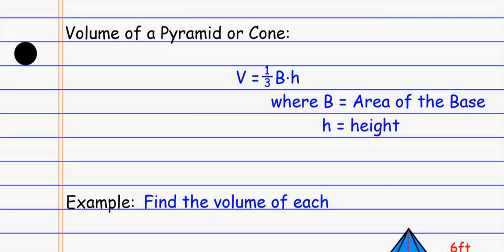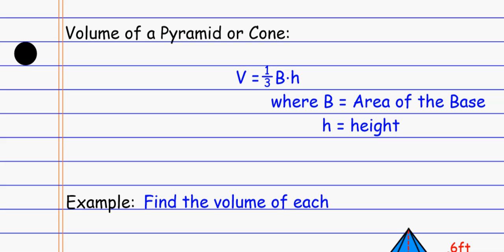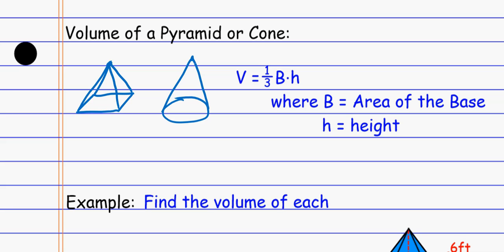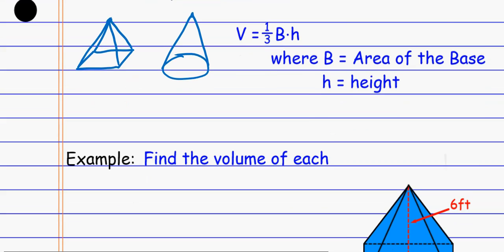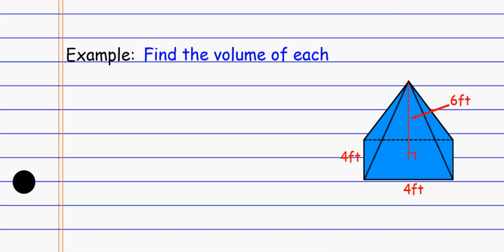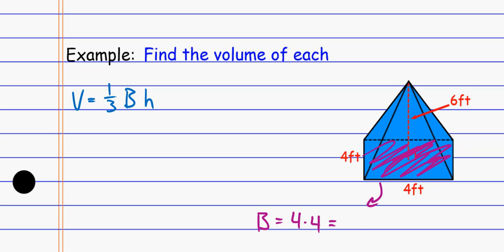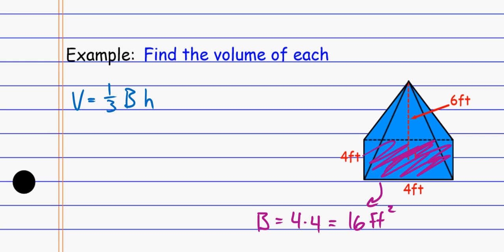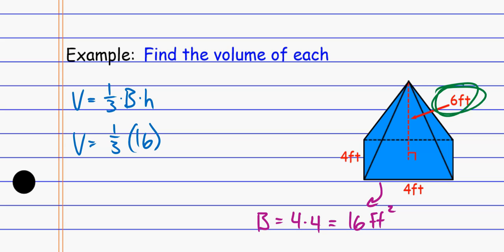App Geo Volume of Square Pyramids